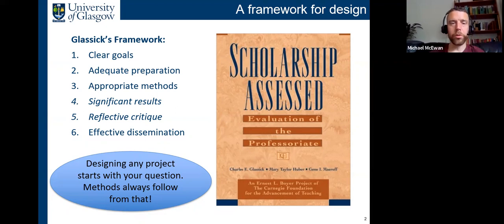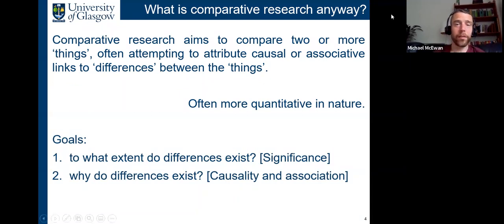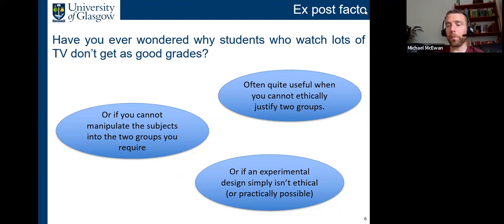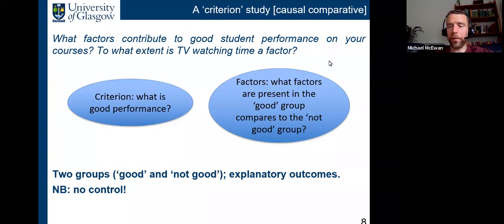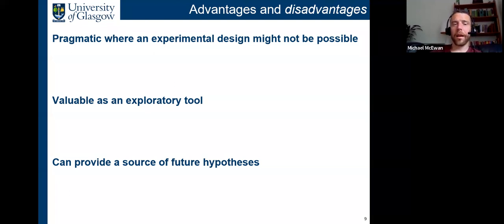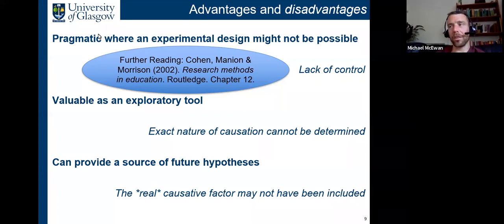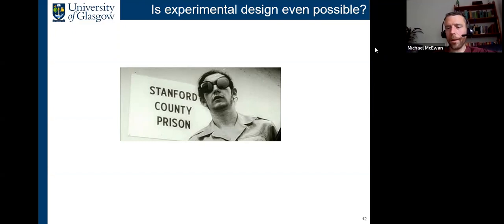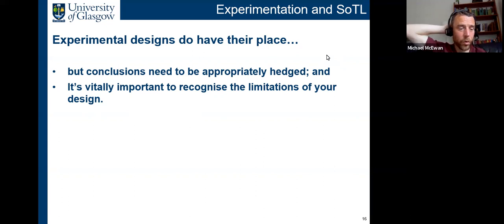Comparative Research (i.e. Experiments)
Michael McEwan, ADD
This session explores the more positivistic side of educational research, such as interventions, pseudo-experiments comparative studies, as well as touching on larger-scale surveys. With a nod to sequential and concurrent designs, we'll discuss the power and limitations of more quantitative scholarship designs, ensuring that you leave with an understanding beyond what might be your own 'typical' methodology.